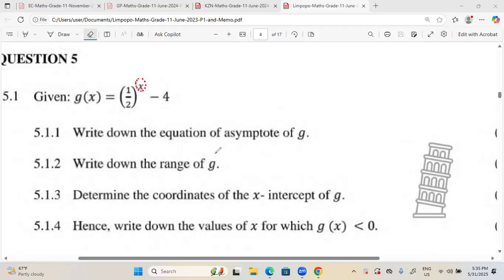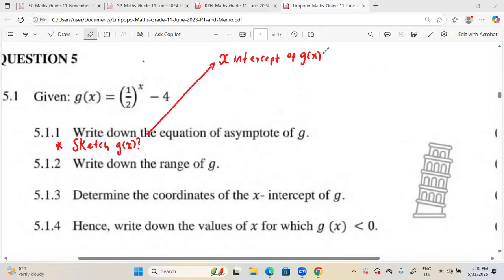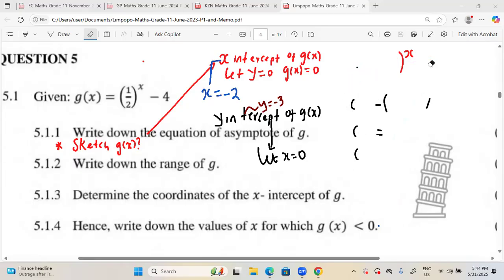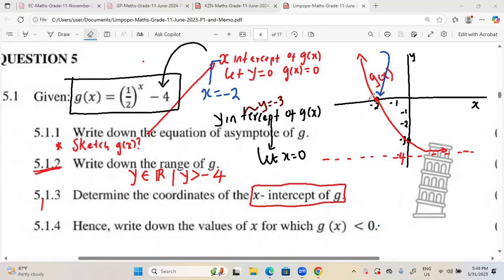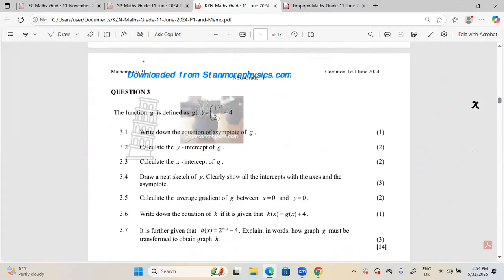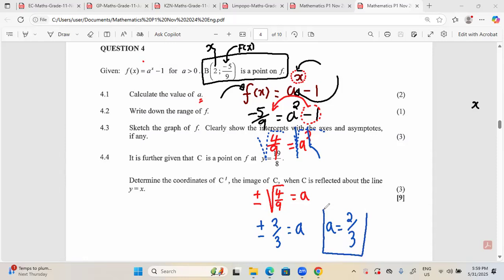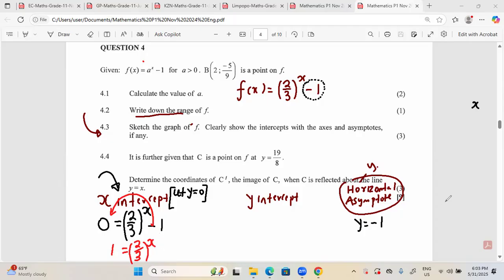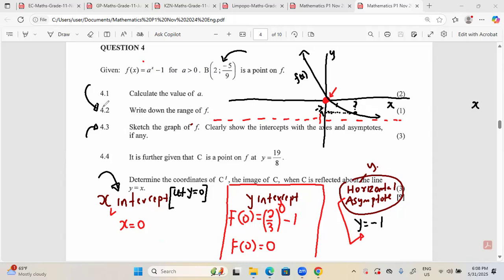grade11 maths paper1 2025 june exam preparation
limpopo, kzn, gauteng june exam preparation for paper 1